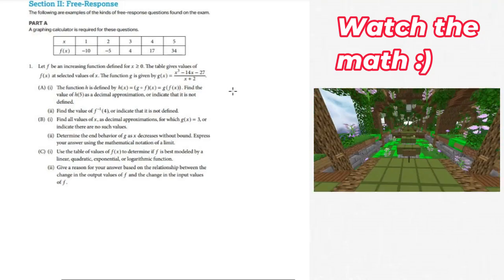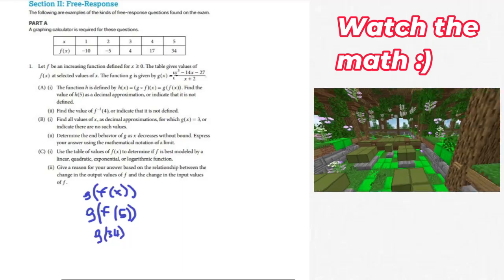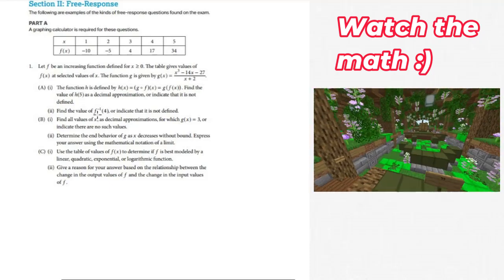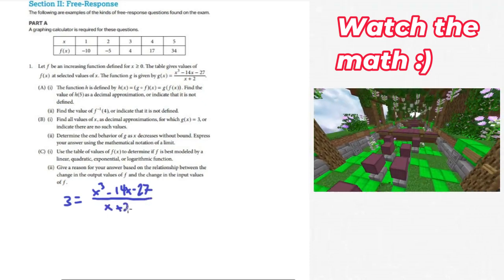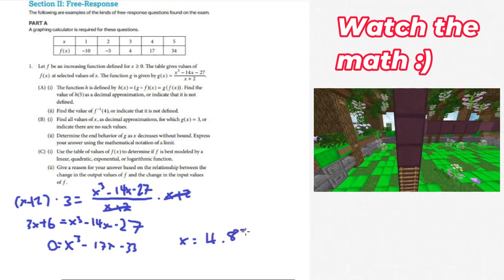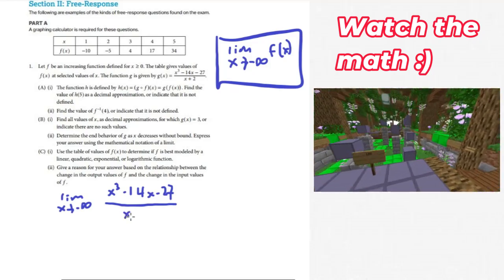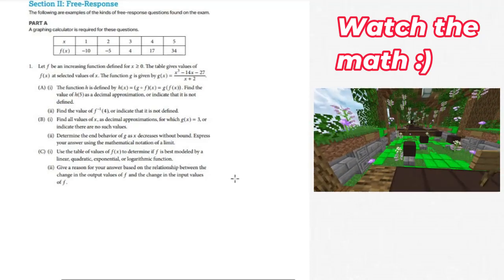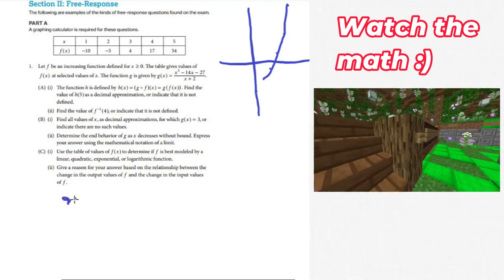AP Pre Calculus FRQ Question 1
Walkthrough of the AP Precalculus FRQ #1

If you have any questions, please ask! Thanks!

0:00 Part A
4:23 Part B
9:43 Part C